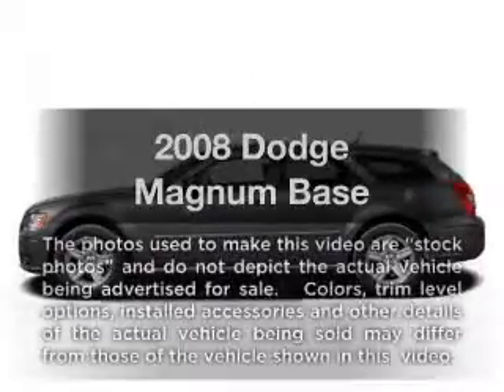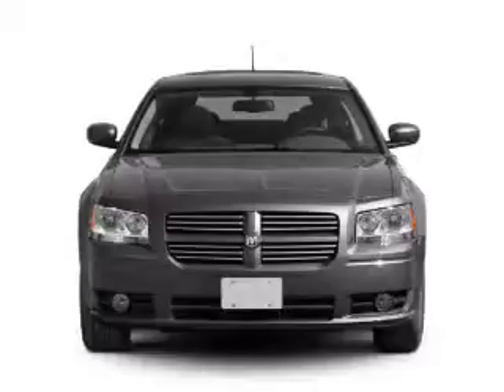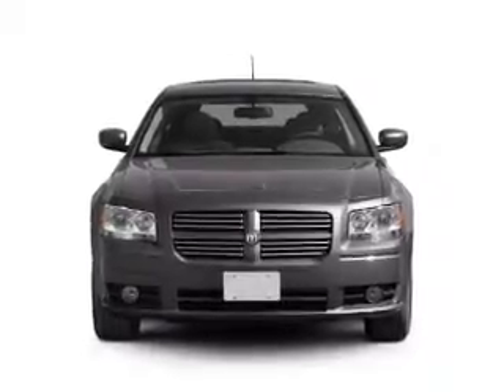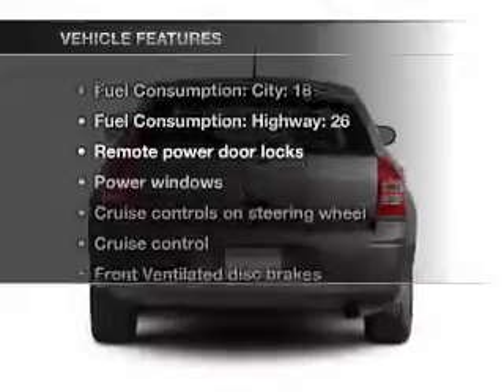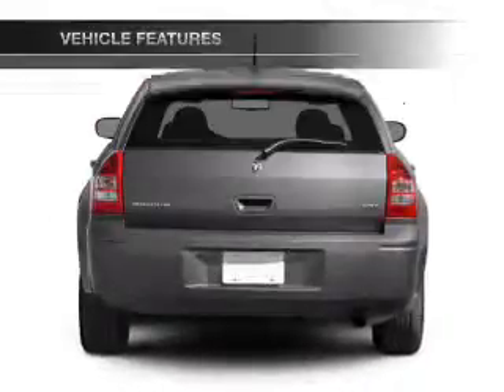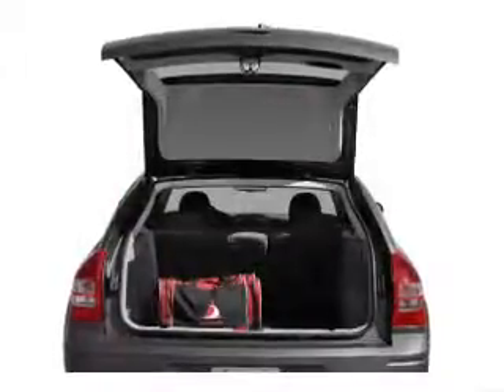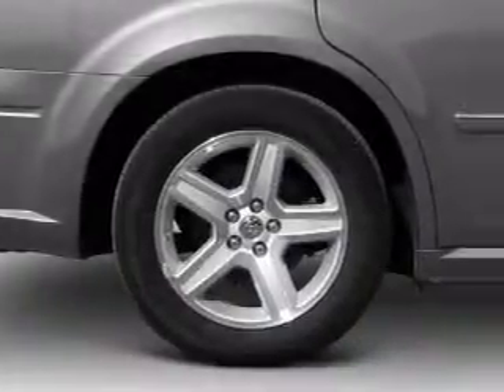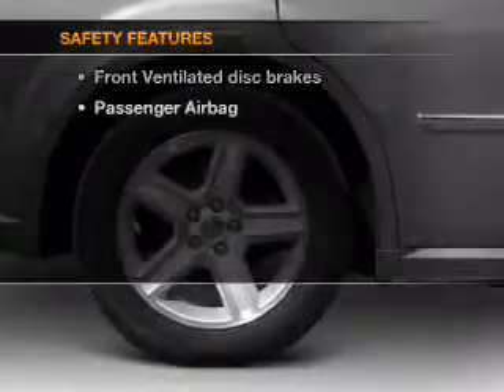2008 Dodge Magnum - Tomball TX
Year: 2008
Make: Dodge
Model: Magnum
Trim: Base
Engine: 2.7 liter 6 cylinder 24 valve
Transmission: 4-Speed Automatic
Color: Red
Mileage: 79942
Address:
22702 Hwy 249